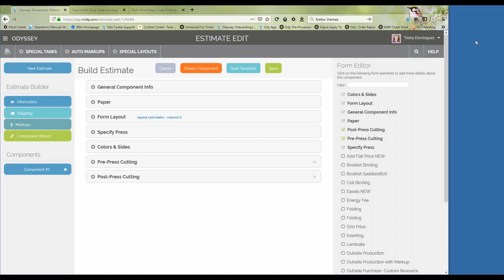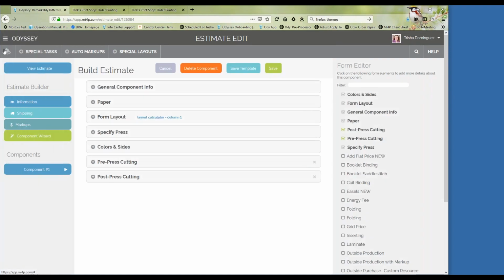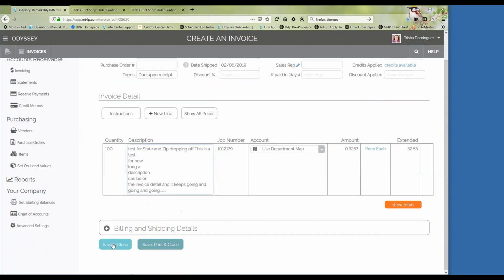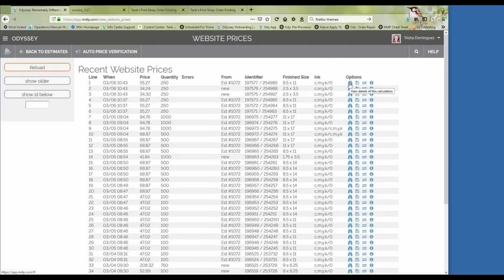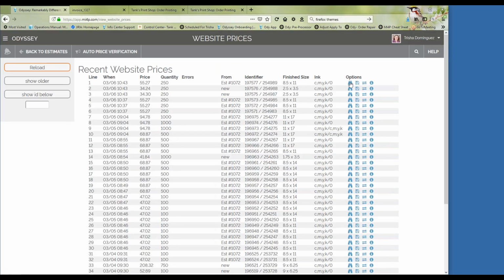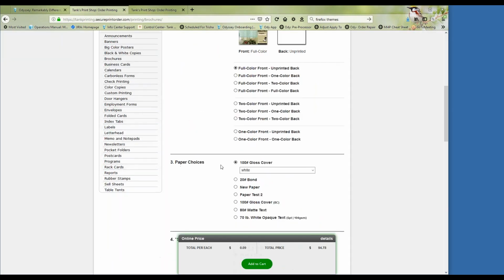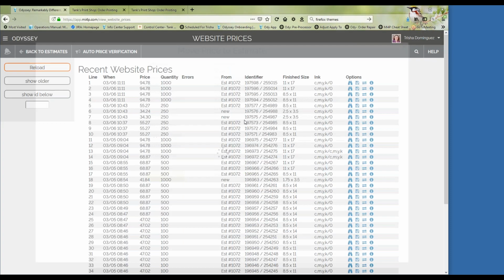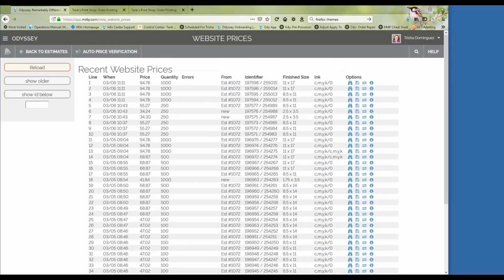Invoice Updates & View Website Prices - This Week in Odyssey - Episode 015